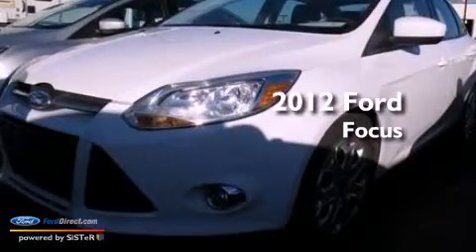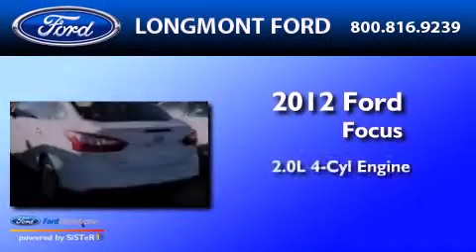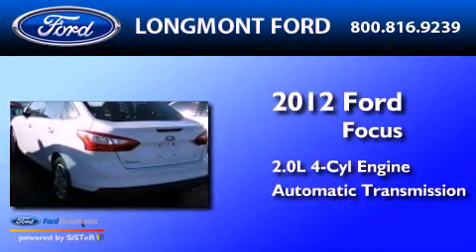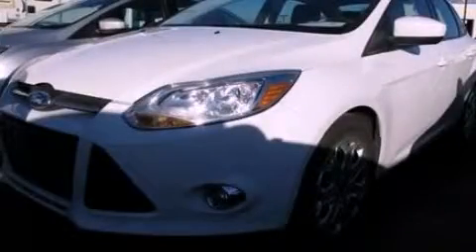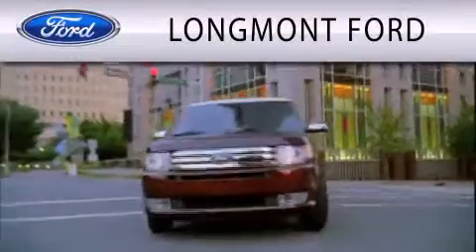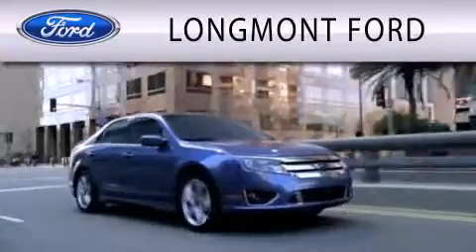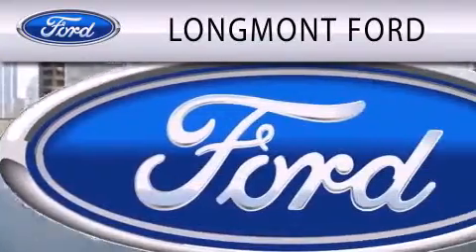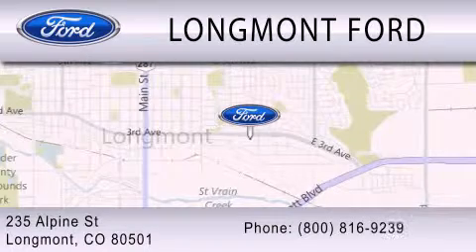2012 Ford Focus Longmont CO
Year : 2012
 Make : Ford
 Model : Focus
 Engine : 2.0L I4 16V GDI DOHC FLEXIBLE FUEL
 Trans . : AUTOMATIC
 Exterior : OXFORD WHITE
 Miles : 39,150
 Interior : CHARCOAL BLACK
 Stock : B17411